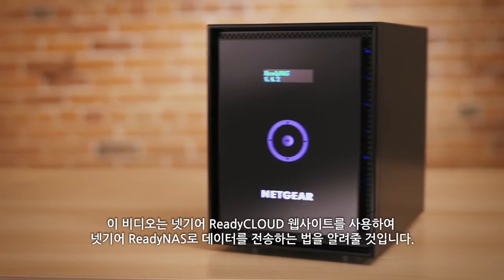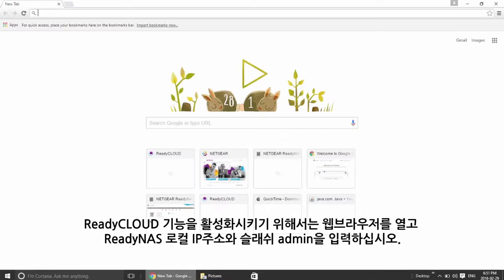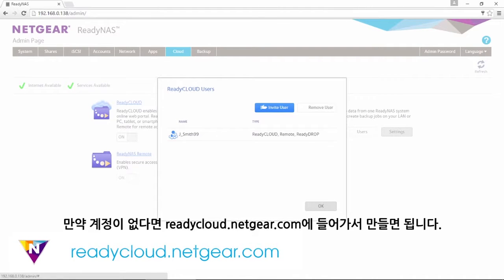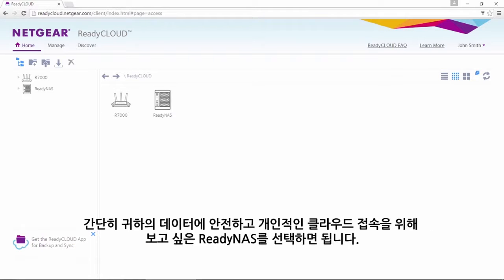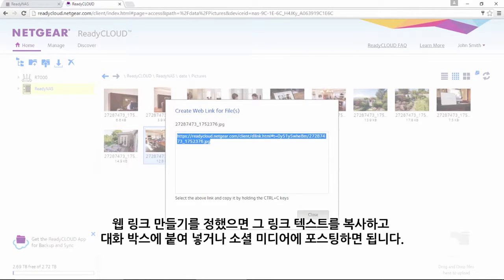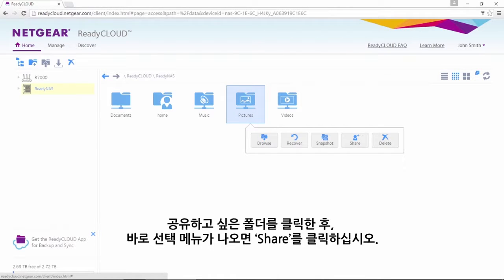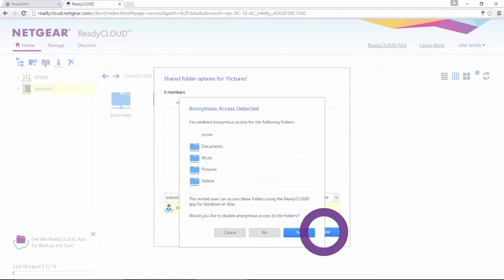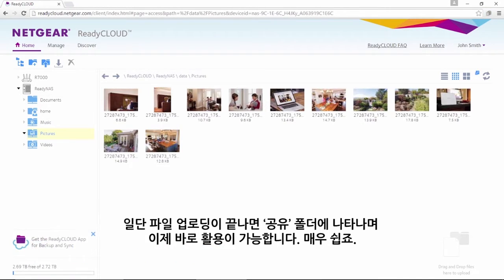넷기어 레디클라우드 웹사이트(Web site) 사용법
넷기어 레디클라우드 웹사이트를 사용해서 레디나스로 데이터 전송하는 법을 설명합니다.

이 비디오는 넷기어 레디클라우드 웹사이트를 사용하여 넷기어 레디나스로 데이터를 전송하는 법을 알려줄 것입니다.
디폴트로 귀하의 레다나스는 'cloud-enabled'로 되어 있지 않습니다. 이 장비를 활성화시키기 위해서는 귀하의 레디나스의 로컬 IP주소가 필요합니다.
레디나스 100 혹은 200 시리즈상의 IP주소를 찾기 위해서는 RAIDar를 다운받고 작동하십시오.

레디나스 300시리즈나 그 이상에서 IP주소를 찾기 위해서는, 제품 중앙에 있는 단추를 누른 후 아래 화살표를 누르시면 됩니다.
레디클라우드 기능을 활성화시키기 위해서는 웹브라우저를 열고 레디나스 로컬 IP주소와 슬래쉬 admin을 입력하십시오.
다음으로는 사용자 이름에는 'admin'을 암호에는 'password'를 입력하여 admin portal에 로그인하십시오.
일단  관리자 페이지에 로그인된 후 'Cloud'탭을 클릭하면, 레디클라우드 헤더아래에 있는 'cloud-enabled'에 위치하게 됩니다.

여기서 ON 상태인지 확인하십시오.
일단 레디나스가 클라우드가 활성화되면 귀하의 계정으로 레디나스를 사용할 수 있습니다. 이렇게 하기 위해서는 'Users'단추룰 누르시고 귀하의 레디클라우드 사용자 이름과 암호를 넣으십시오.
귀하는 또한 'Invite User' 단추룰 클릭함으로써 다른 레디클라우드 사용자들을 초대할 수 있습니다.

이제 귀하의 넷기어 레디나스는 클라우드 기능이 활성화되어 원격으로 접속이 가능해 집니다.
이를 위해서는 readycloud.netgear.com으로 가시면 됩니다.
이 홈스크린상에서 상단 오른쪽 코너에 있는 'Sign In'을 클릭하시고
귀하의 이름과 암호를 'Sign In' 대화 박스안에 입력하십시오.

로그인 후 귀하의 레디클라우드에 있는 장비 리스트를 볼수 있습니다.
간단히 귀하의 데이터에 안전하고 개인적인 클라우드 접속을 위해 보고 싶은 레디나스를 선택하시면 됩니다.
여기서부터 귀하는 문서, 음악, 사진 및 동영상 등 모든 데이터를 볼 수 있습니다.

예를 들어, '사진 폴더'를 선택하면 '사진' 폴더안에 있는 모든 사진을 볼 수 있습니다.
사진을 클릭하면 옵션 메뉴가 나타납니다.
이 메뉴에서 미리보기, 다운로드, 삭제 혹은 '링크 만들기' 혹은' 이메일로 링크 보내기' 등 다양한 옵션을 선택할 수 있습니다.

웹 링크 만들기를 정했으면 그 링크 텍스트를 복사하고 대화 박스에 붙여 넣거나 소셜 미디어에 포스팅하면 됩니다.
또한, 비밀번호를 통해 보호할 수도 있습니다.
그 링크를 받을 사람과 비밀번호를 사전에 공유하십시오. 그 링크가 접속되었을 때  클라우드에서 알림 메시지를 보낼 수도 있습니다.
또한 파일을 암호로 보호된 이메일 메시지 형식으로 보낼 수도 있습니다.

귀하의 폴더에 다른 사람들을 초대하길 원하시나요? 이것도 문제 없습니다.
공유하고 싶은 폴더를 클릭하면 바로 선택 메뉴가 나오면 'Share'를 클릭하십시오. 제공된 링크를 복사하여 필요시 공유하면 됩니다.
만약 제한된 일정 시간에만 다른 사람들이 귀하의 데이터를 볼 수 있도록 하고 싶으면 공유 폴더에 만료기한을 정하면 됩니다.

귀하의 친구들이 레디클라우드 계정을 갖고 있다면, 귀하는 귀하의 데이터로 무제한 접속이 가능한 특별권한을 줄 수 있습니다. 간단히 그들의 이메일 주소를 넣고 초대 메일을 보내면 됩니다.
귀하의 친구들이 계정을  갖고있지 않다면 초대메일은 그들에게 계정을 만드는 법을 알려줄 것입니다. 그리고 그들은 공유 폴더에 접근할 수 있게 됩니다.

레디클라우드 웹사이트를 사용하여 레디나스에 데이터를 업로드하기 위해서는 그 데이터가 저장되어 있는 폴더를 열고 드래그 한 후 레디클라우드로 드롭하면 됩니다.

프로세스 바는 파일 전송 상태를 보여줄겁니다.
일단 파일 업로딩이 끝나면 '공유'폴더에 나타나며 이제 바로 활용이 가능합니다. 매우 쉽죠.

레디나스에 관한 더 자세한 정보를 원하시면,
방문하시거나 ReadyNAS forum을 방문하십시오.